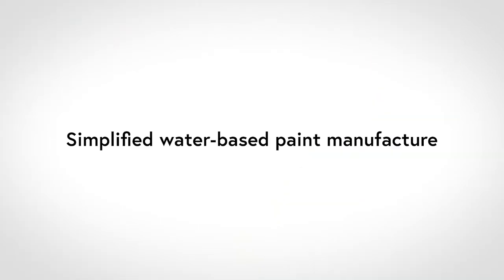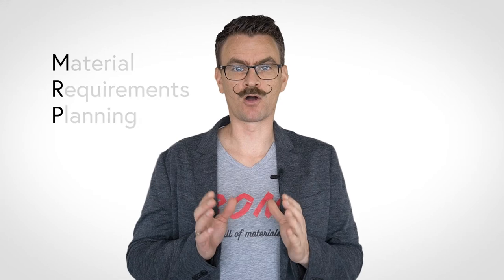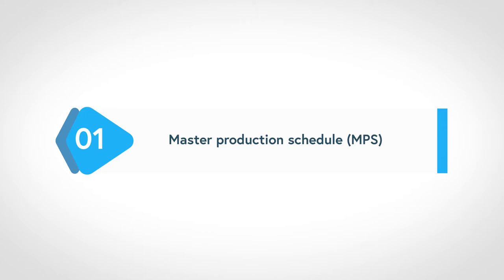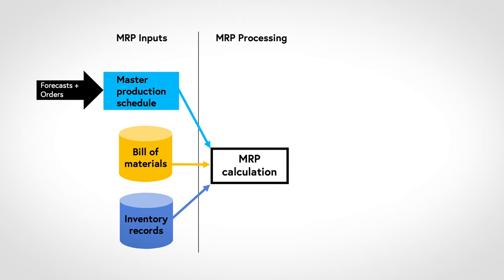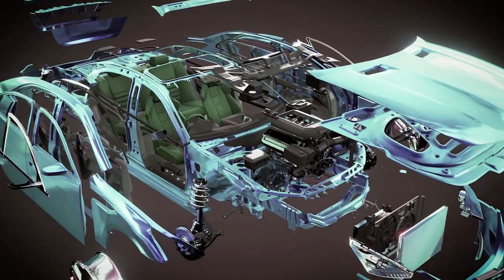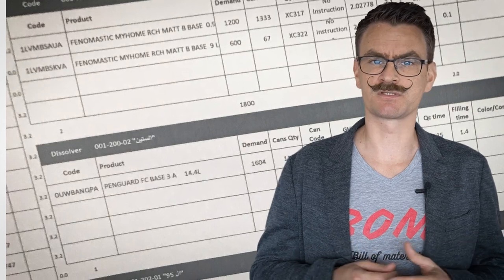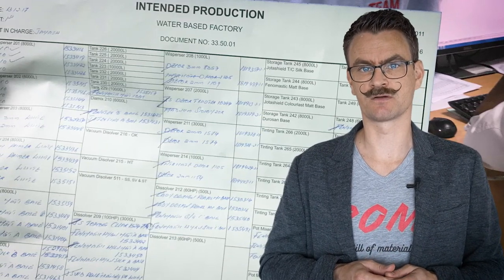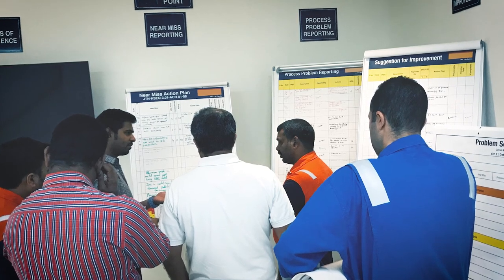Production Planning and Control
What is Production Planning and Control? A key role of management is to plan activities for the time ahead, schedule shop floor events, and control the execution of schedules and plans.

This is one of the videos in the POM4all initiative by Prof. T. Netland at ETH Zurich. Feel free to use all POM4all videos as you please in your studies and lectures:)